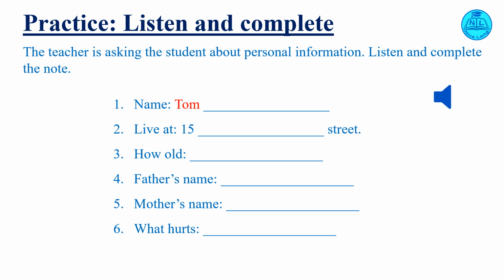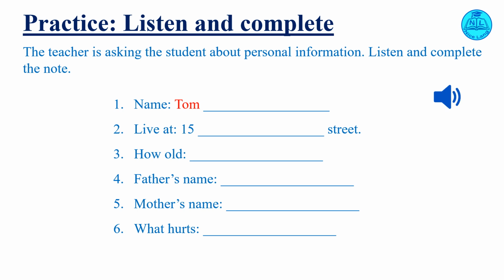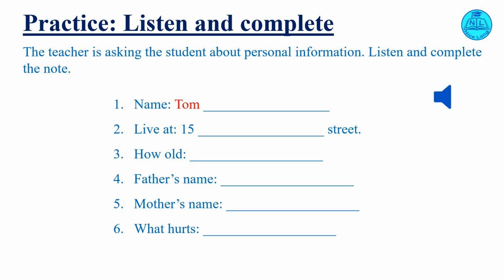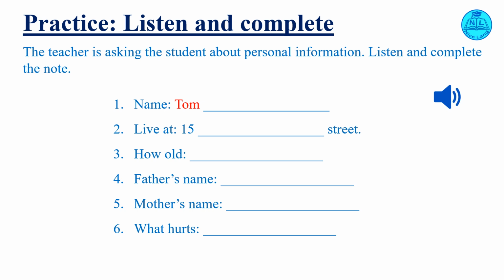MOVERS | English for kids or beginners | Unit 3. Listening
English for kids or beginners
English students learn Movers

Part 2. Answer about yourself at the doctor’s

GLOSSARY
Can I ask you some questions?
Can you spell that?
How old are you, Tom?
What's the matter?
What's your family name?
What's your father's name?
Where do you live Tom?

SCRIPT
1
WOMAN: Hello Tom. Can I ask you some questions?
BOY: All right.
WOMAN: What's your family name?
BOY: Hill.
WOMAN: Can you spell that?
BOY: H-I-L-L.
WOMAN: Thank you.
2
WOMAN: And where do you live Tom?
BOY: 15 High Street.
WOMAN: Can you spell “High” please?
BOY: H-I-G-H.
3
WOMAN: Now, how old are you, Tom?
BOY: Ten. It was my birthday last week.
WOMAN: You're very tall.
BOY: Yes, all my family are tall.
4
WOMAN: Now, what's your father's name?
BOY: John, like my older brother.
WOMAN: So there are two Johns in the family.
BOY: Yes.
5
WOMAN: And your mother's name?
BOY: It's Clare.
WOMAN: Is that C-L- A- R- E?
BOY: That's right.
6
WOMAN: Now what's the matter?
BOY: My neck hurts.
WOMAN: Is it very bad?
BOY: Yes, it hurts a lot.

Each lesson has some different parts. All lessons and parts are edited in easy comprehesion and practice. Please follow them in patience to get the highest effectiveness
English | Learn English | How to learn English easily | How to listen English clearly | How to speak English well